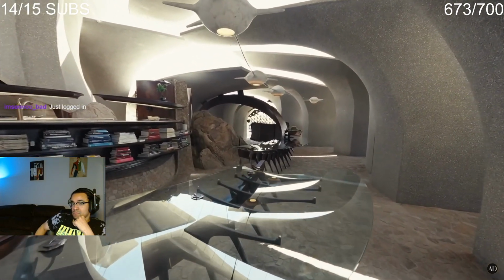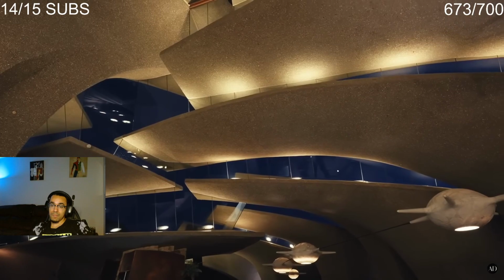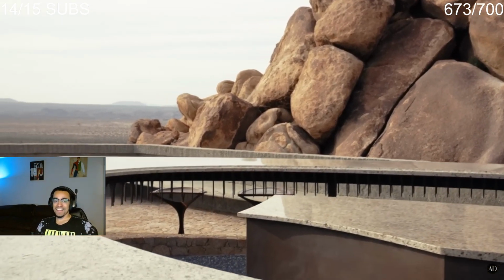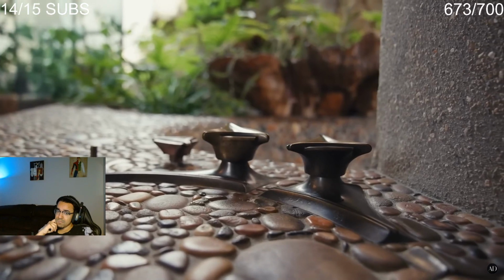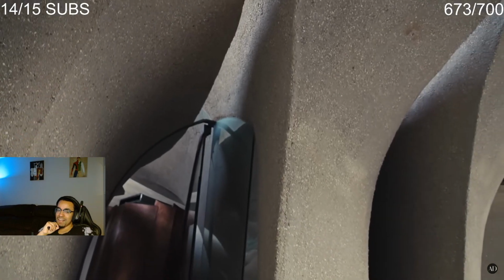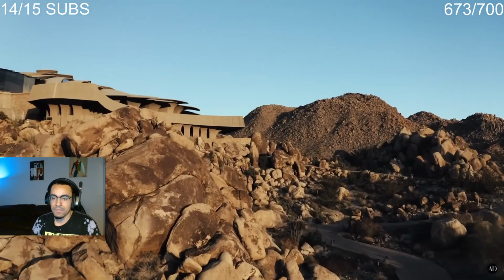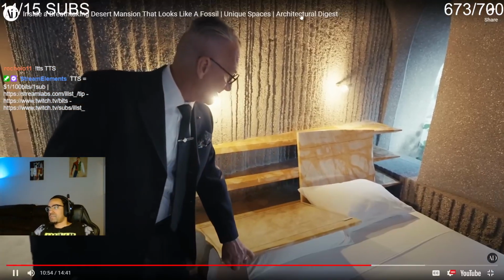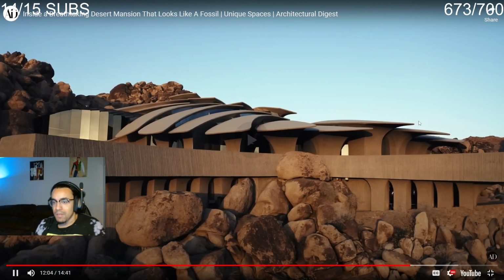Insane Fossil Mansion in the Desert! - Worth it? | illst Reacts